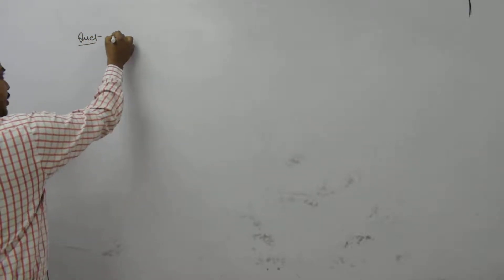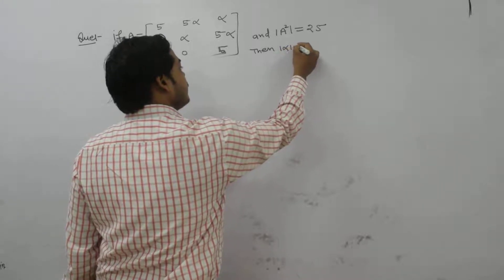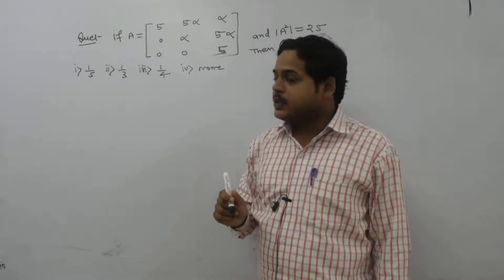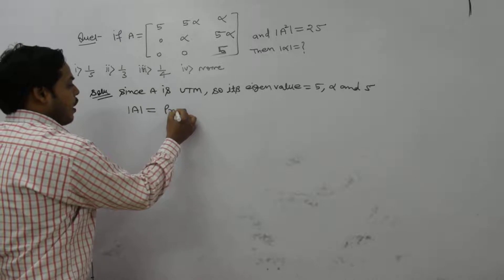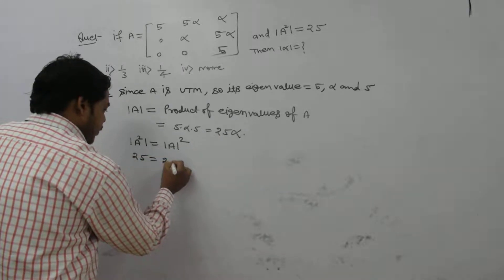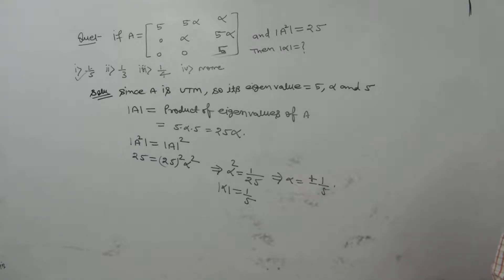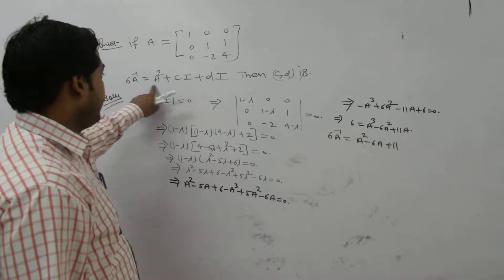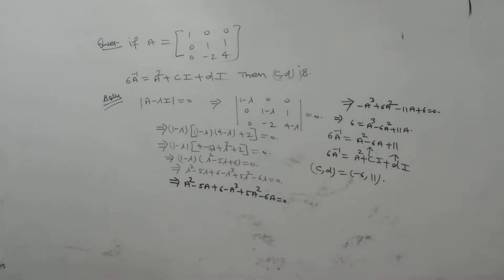Questions on Matrix - IIT-JEE